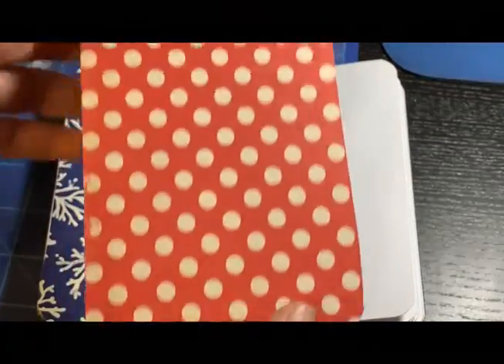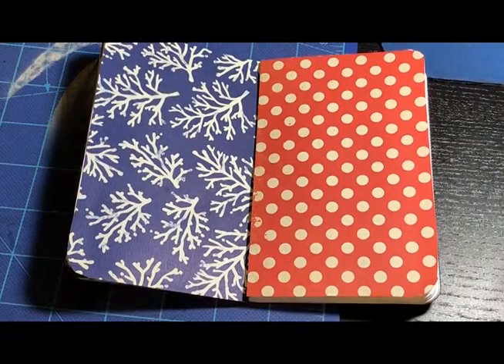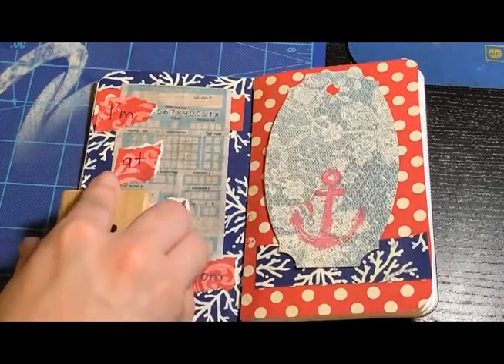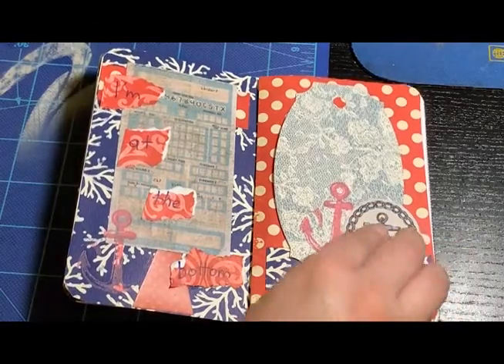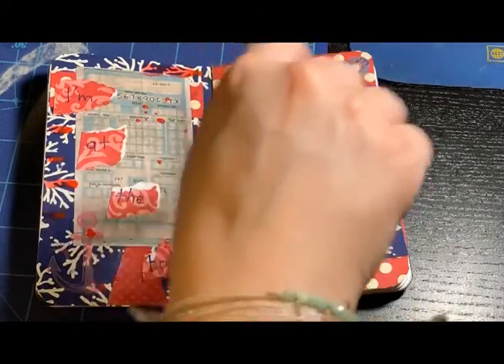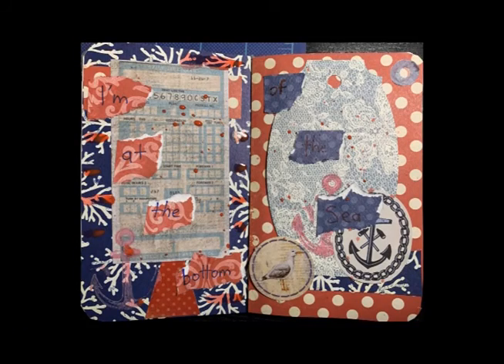Field Notes Mini Journal! #8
Third journal on my field notes! Check it out and tell me what you think!